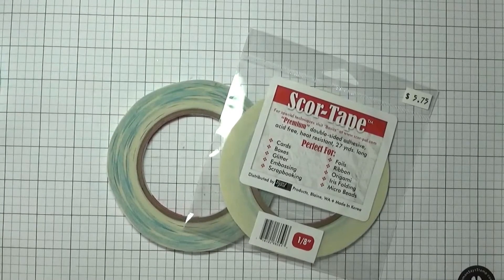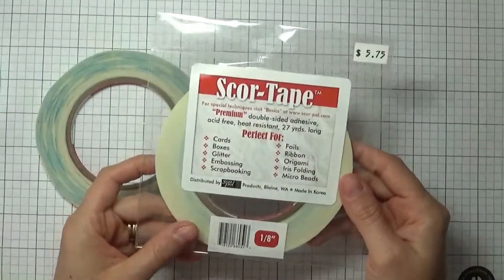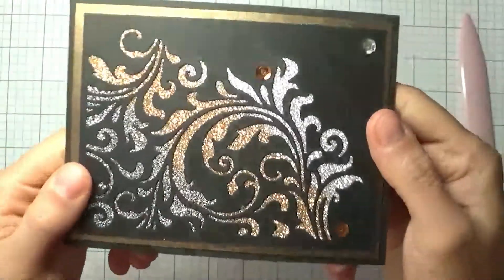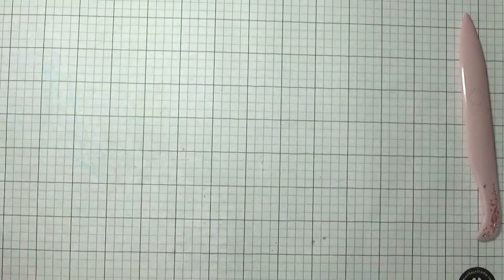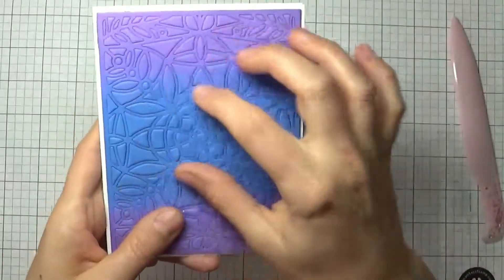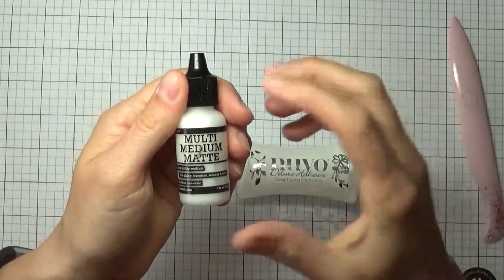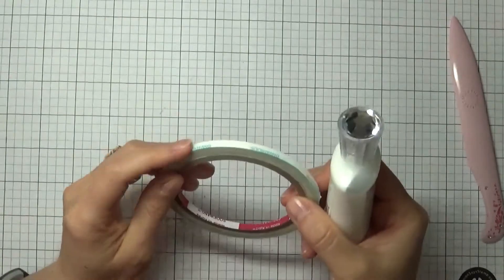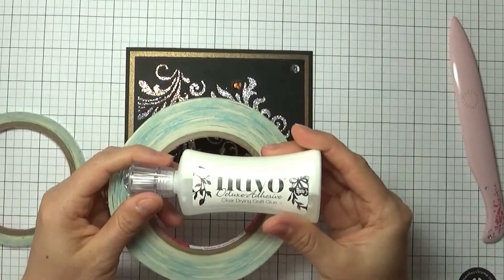Favourite Things - Ep 1 - Wet & Dry Adhesive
Favourite things - Here are my favourite current dry and wet adhesives.